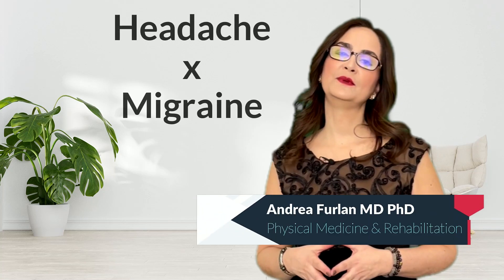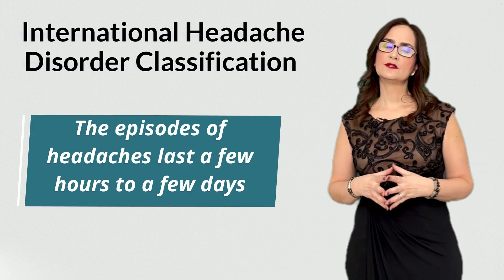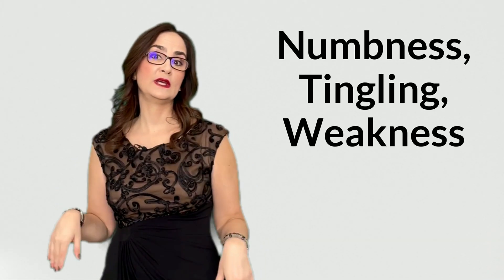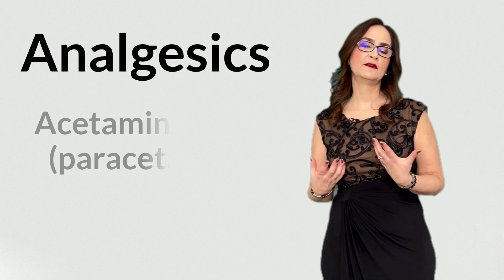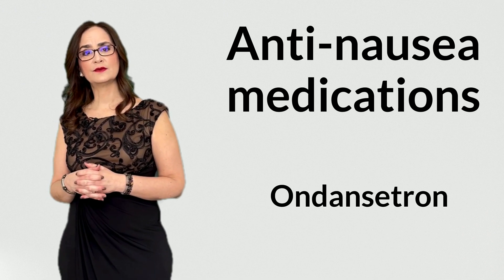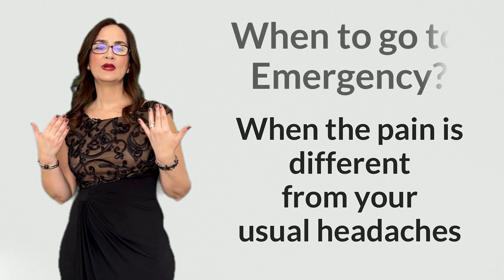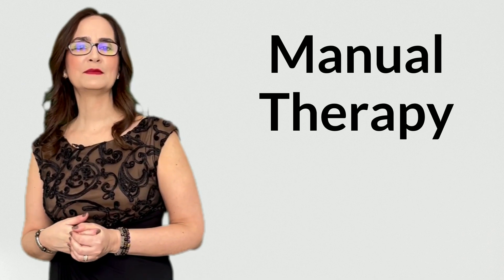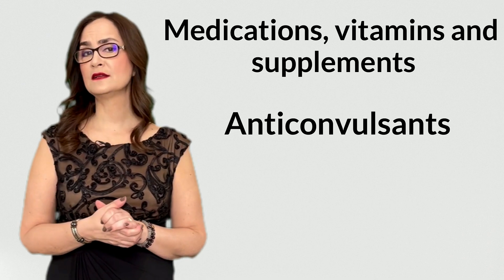#098 MIGRAINE is not just a HEADACHE. Learn what it is and how to treat it.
In this video, Doctor Andrea Furlan explains what MIGRAINE is and how to treat migraine attacks and how to prevent it.

00:00 Introduction
00:30 Migraine Canada
00:45 Migraine is more than a headache
01:22 International Headache Disorder classification
02:00 Difference between headache and migraine
02:40 Chronic Migraine
02:49 Episodic Migraine
03:10 Aura in migraine
03:30 Postdrome in migraine
03:50 Medication Overuse Headache MOH
04:00 Disclaimer
04:20 Treatments for a migraine attack
04:33 Headache diary
04:55 Start as soon as the attack start
05:12 Avoid overuse of medications
05:22 Avoid opioids for a migraine attack
05:40 Caffeine for migraine
05:50 NSAIDs for migraine
06:11 Triptans for migraine attacks
06:33 Ergotamine
06:40 Opioids for migraine attacks (avoid)
06:55 Anti-nausea medications
07:15 Steroids for migraine
07:30 Cannabis for migraine
07:43 Exercises for migraine attack
08:06 Cervicogenig headache
08:26 Acupuncture for migraine
08:39 Emergency department
08:59 When to go to ER for a migraine attack?
09:20 Status Migrainous
09:46 Prevention of migraine attacks
10:05 Mind-body therapies for prevention of migraine
10:26 Mind-based therapies
10:42 Movement, exercises for prevention ofmigraine
11:10 Aerobic (cardio) exercises for migraine
11:20 Massage for migraine
11:37 Heat and cold, TENS for migraine
11:50 Vitamins and supplements for migraine
12:04 Coenzyme Q10 for migraine
12:09 Vitamin B2 for migraine
12:14 Petasites, feverfew, melatonin
12:29 Propranolol and candesartan
12:32 Amitriptyline and venlafaxine
12:36 Topiramate and gabapentin
12:38 CGRP antibodies
12:50 Taper and stop opioids
13:00 Botulinum toxin and nerve blocks